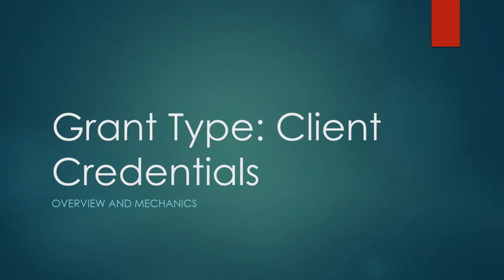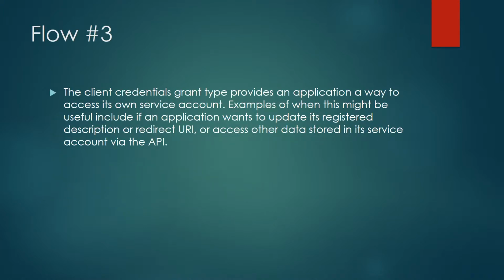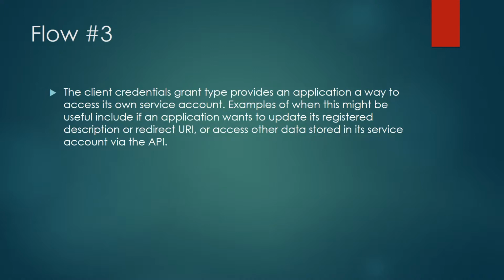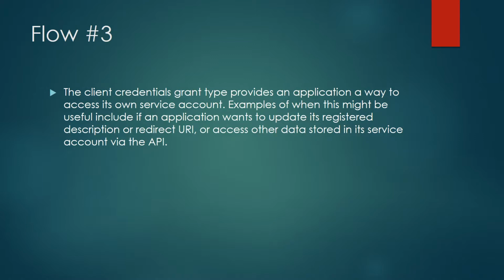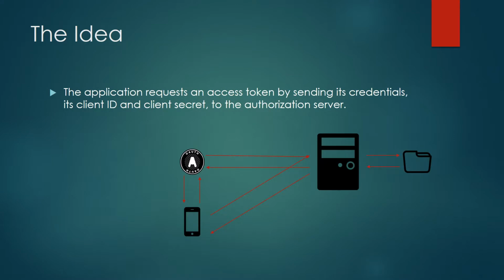7 Grant type client credentials